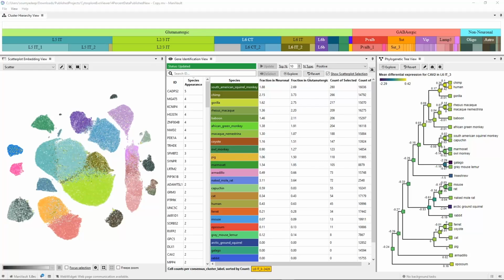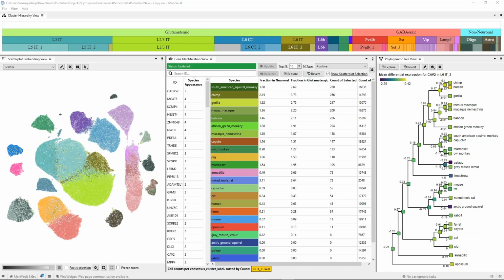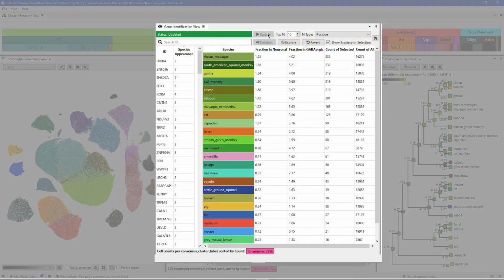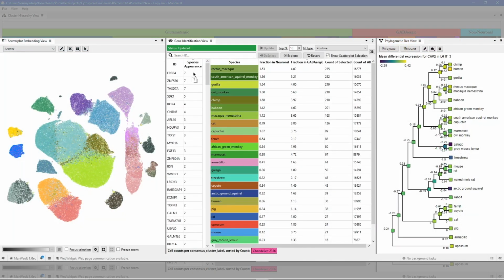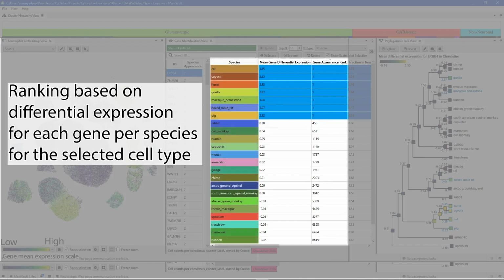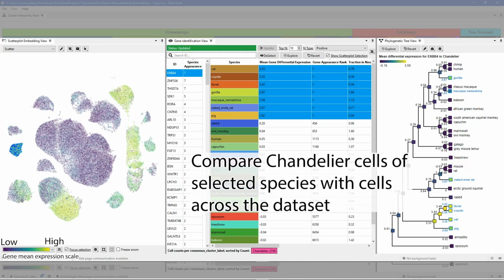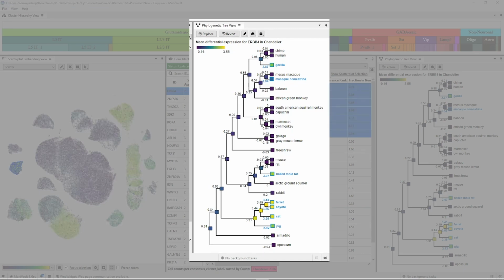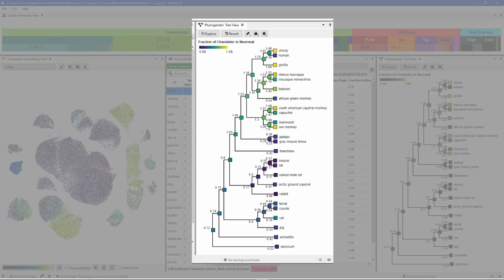Cytosplore EvoViewer Introduction